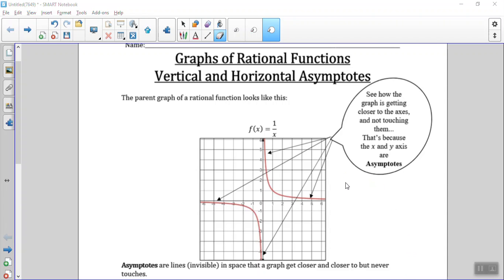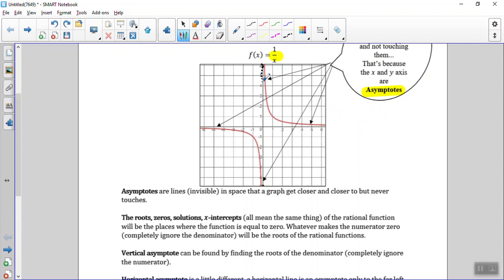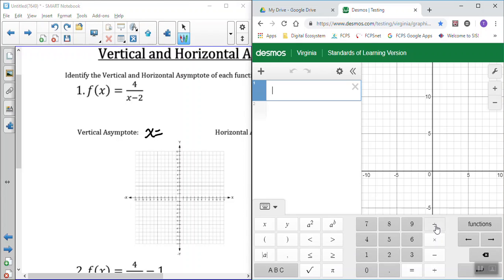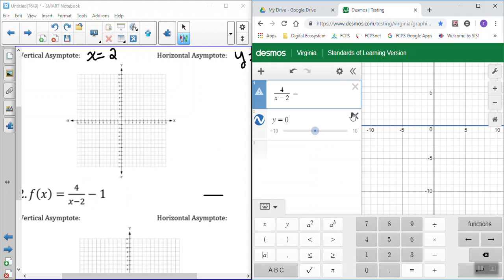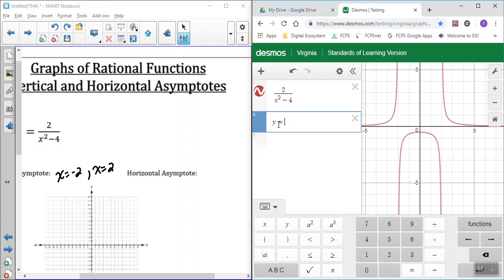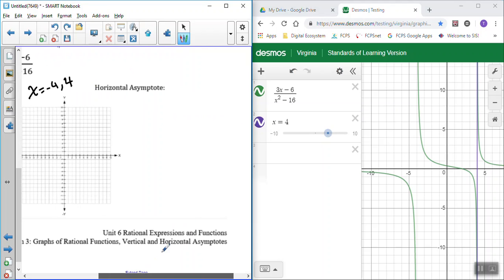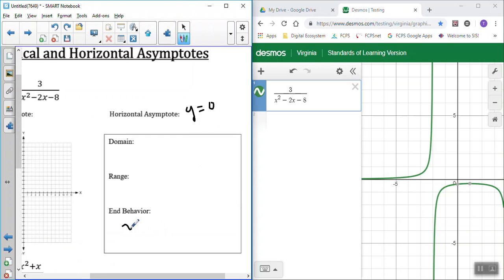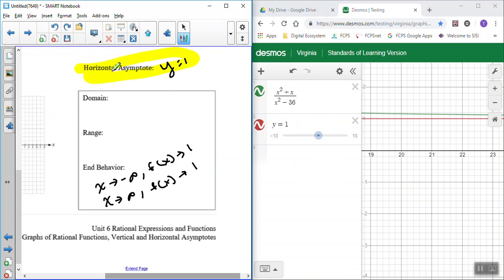Graphing Rational Functions and Asymptote